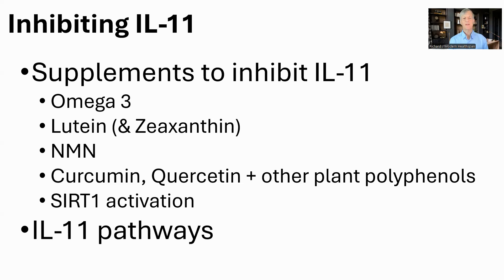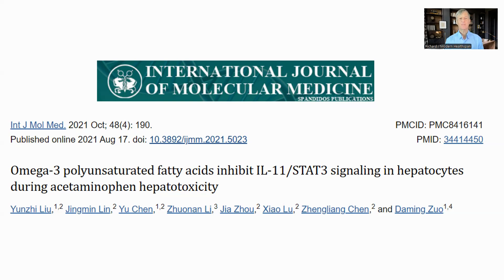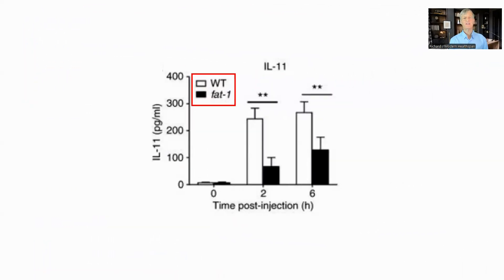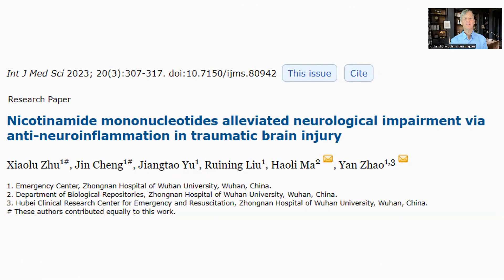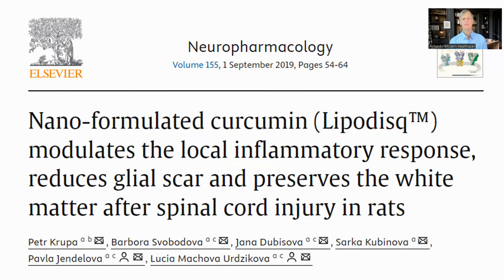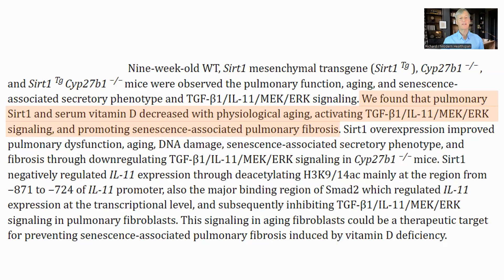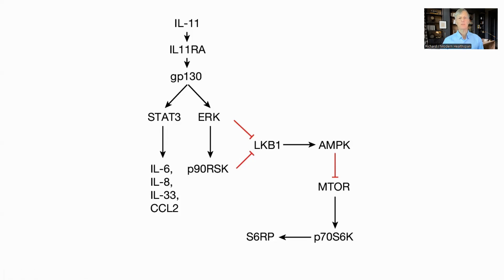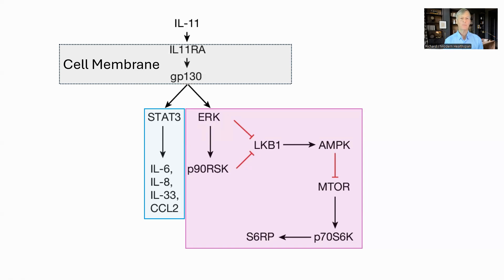5 Supplements To Inhibit IL-11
Here we talk about 5 supplements (well, 4 supplements and 1 gene to activate) to help reduce IL-11.  These are omega-3, lutein, NMN, curcumin and Sirt1 activation.

Chronic Kidney Disease Diets for Kidney Failure Prevention: Insights from the IL-11 Paradigm
Sirt1 overexpression improves senescence‐associated pulmonary fibrosis induced by vitamin D deficiency through downregulating IL‐11 transcription
Lutein attenuates angiotensin II- induced cardiac remodeling by inhibiting AP-1/IL-11 signaling
Nicotinamide mononucleotides alleviated neurological impairment via anti-neuroinflammation in traumatic brain injury

Inhibition of IL-11 signaling extends mammalian healthspan and lifespan
A Study to Test How Different Doses of BI 765423 Are Taken up in the Body of Healthy Men